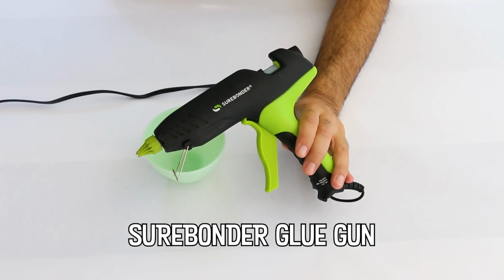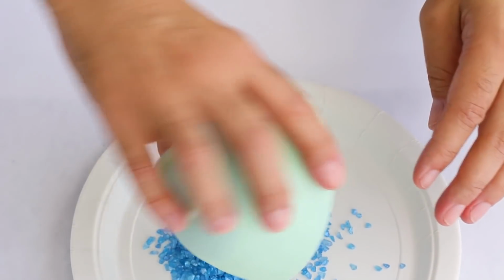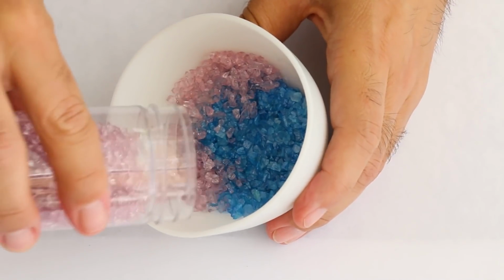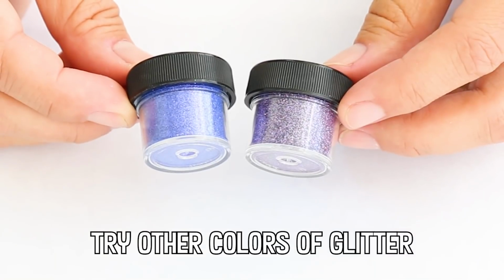Hot Glue Geodes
Make gorgeous, realistic geodes with hot glue and crushed fish tank glass!
Surebonder Glue Guns & Products
Crushed Glass
Silicone Bowls

I'm Joel Hunger, as an author of 'Happy Feeling' , grants Melody Loops and its licensees, including MARK MONTANO , permission to use this Music.
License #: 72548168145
CONFIRMATION SUMMARY
Here are a few details of this Grant and Permission: It is conditional upon full receipt of payment;
The Music may be used in various multimedia applications including as video games, educational software, powerpoint and keynote presentations, television advertisements, radio spots, documentaries, institutional and corporate advertising, hold on, jingles, websites, flashes, banners; The Music may be modified but may not resold or redistributed outright by licensees of Melody Loops, although it may be included as part of a production;
and The Music is being licensed not sold.
'Melody Loops' referred to above means Melody Loops Inc., operators of (the 'Site').
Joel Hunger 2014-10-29